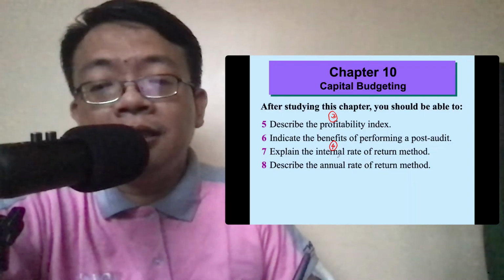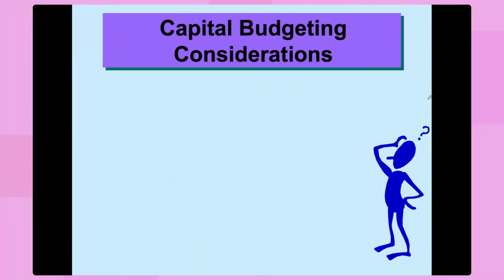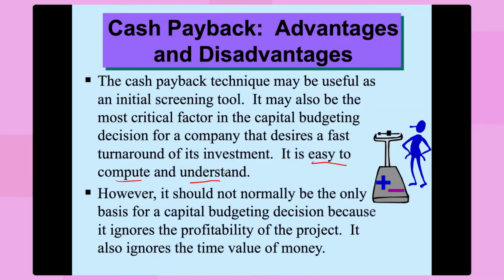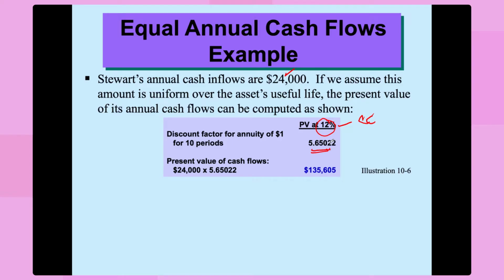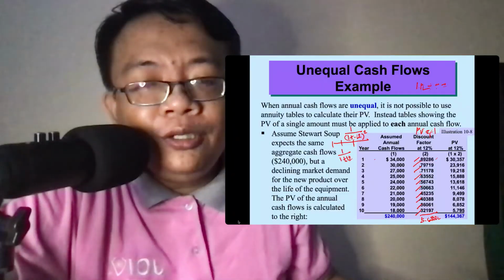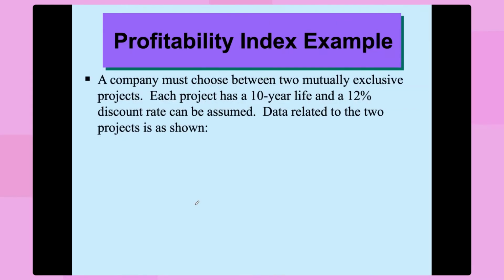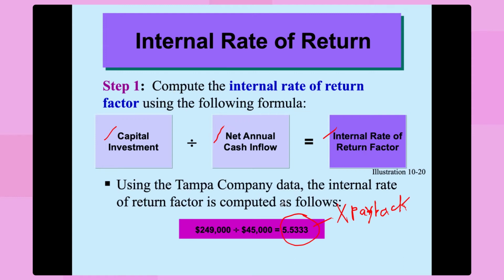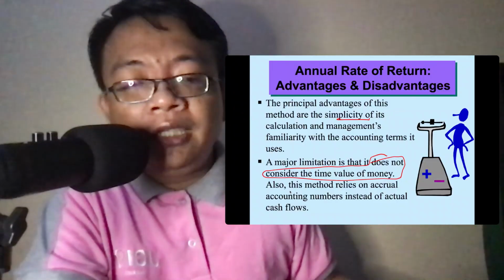Financial Management Lecture; Capital Budgeting